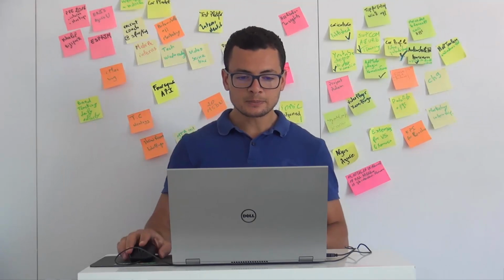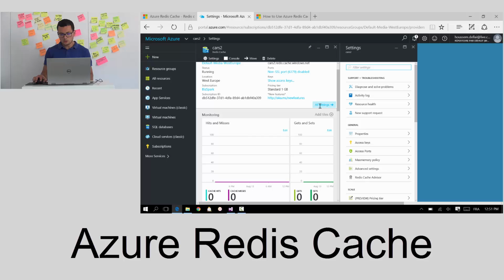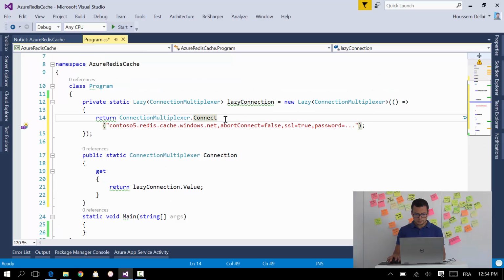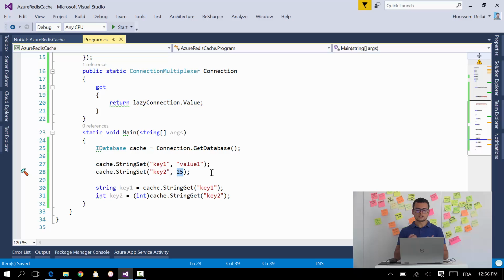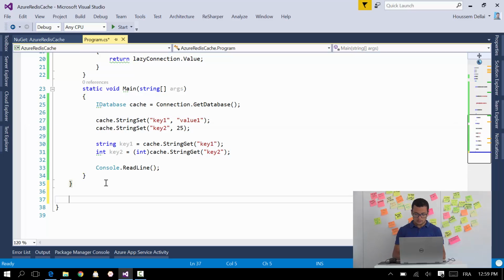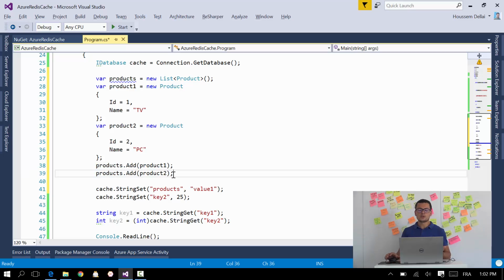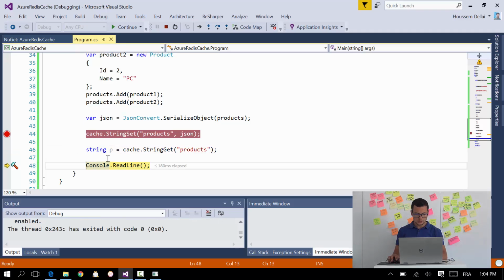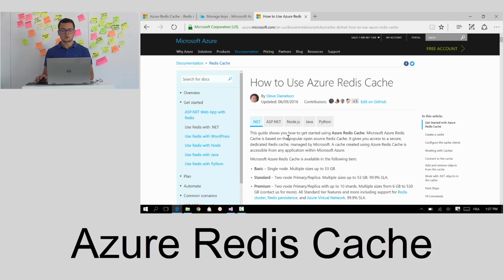Azure Redis Cache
Learn how to get started with Azure Redis Cache.